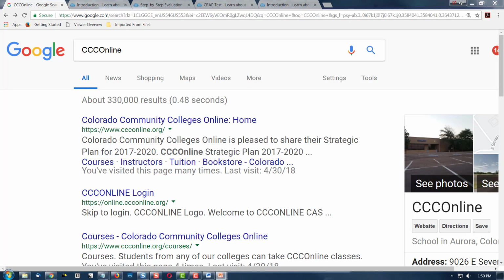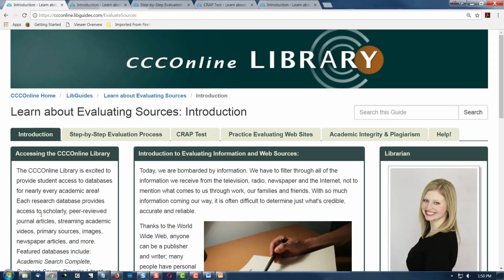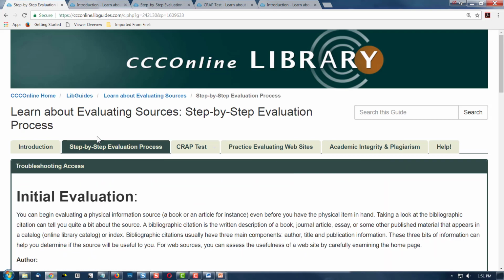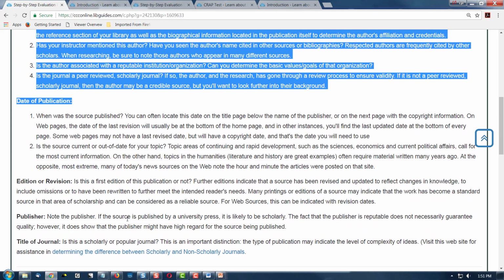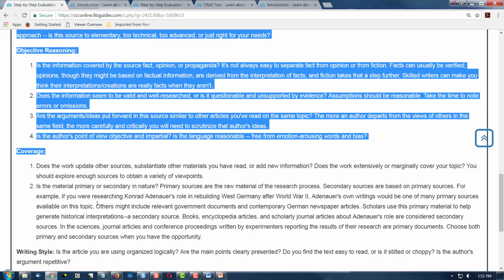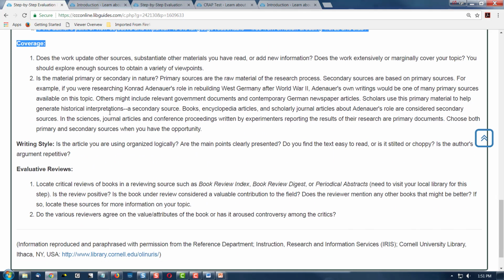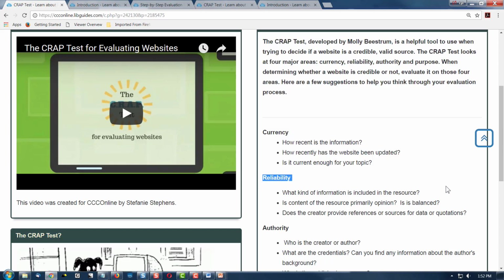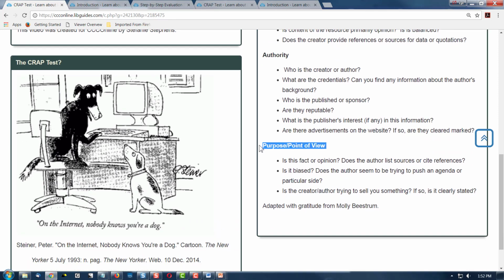How to Evaluate Online Sources of Information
A video by Dr. Cynthia Calongne.

Using your school's library, let's look at different ways to evaluate online information. Featured in this video are a step-by-step evaluation process, the CRAP test by Molly Beestrum, and a site where you can practice your new skills.

The opening image is by Dr. Cynthia Calongne from the new space center at Virtual Harmony.